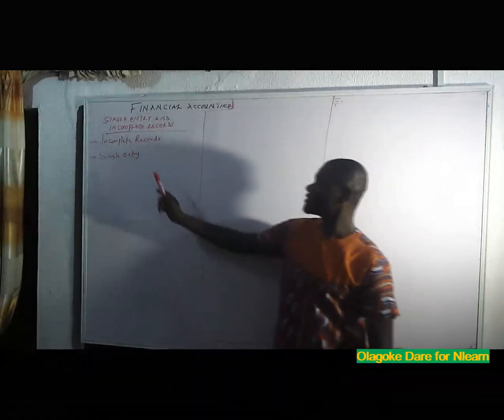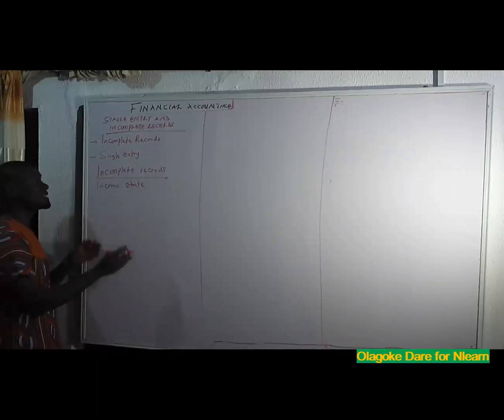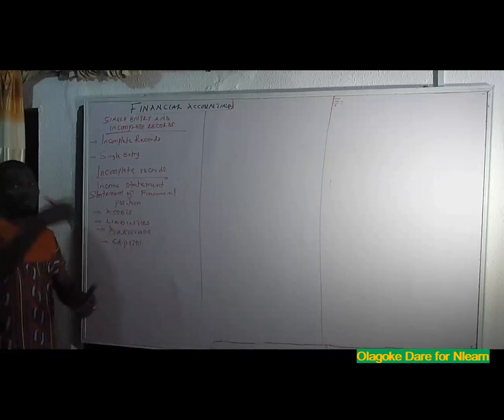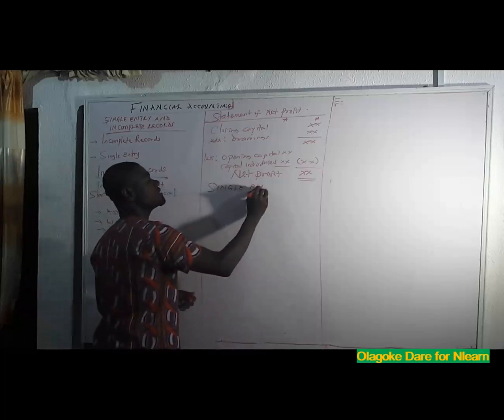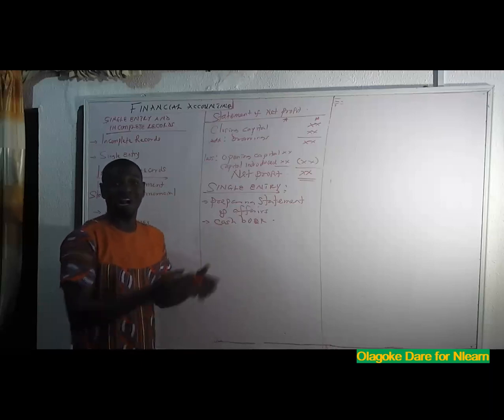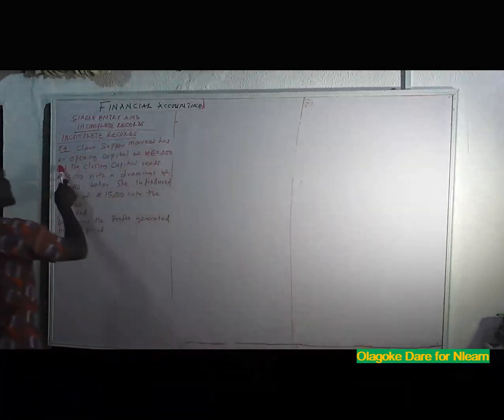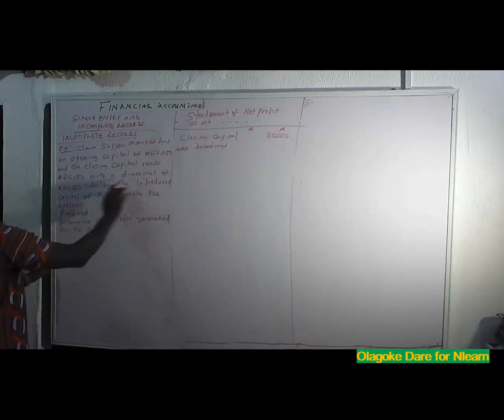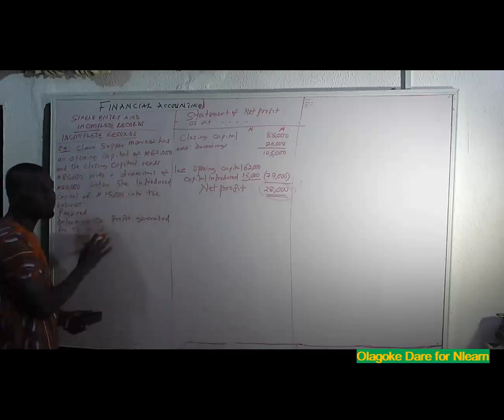Single Entry and Incomplete Records